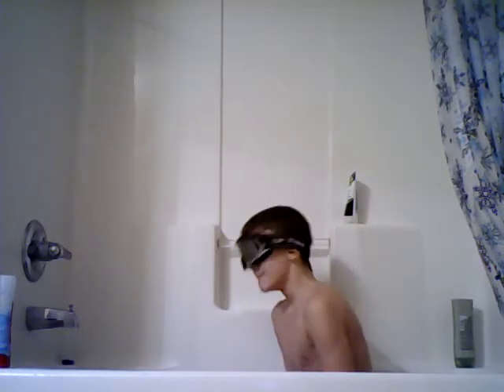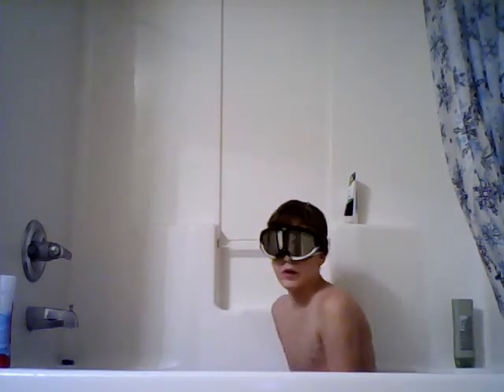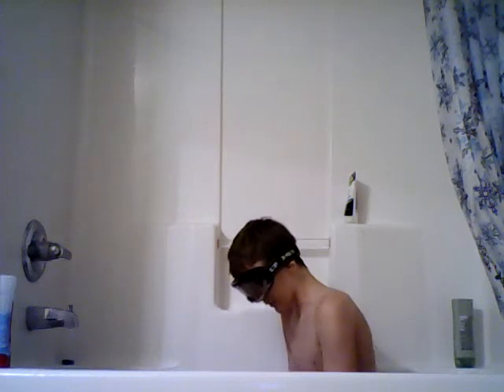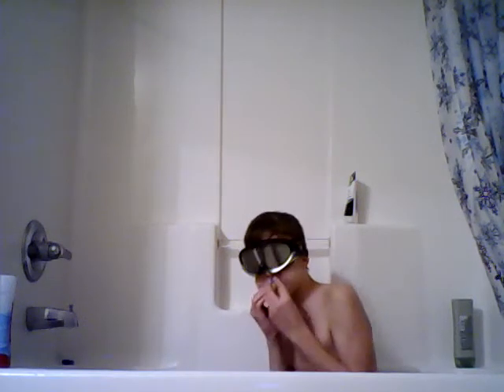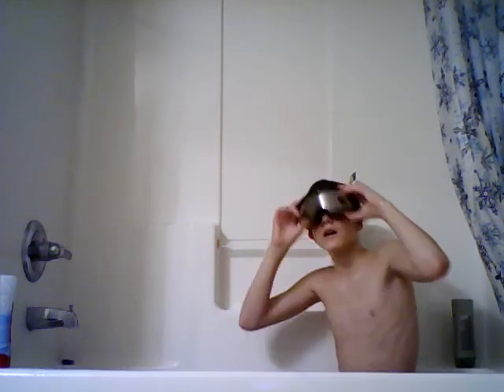How to train for Russian Olympics ep4. (Russian Comrade)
Hi kiddos imma teach you how to train the Olympics
Shout out to my Boiz
Ian j
Default1971
UltraWheeze